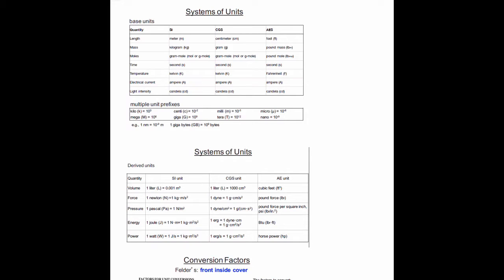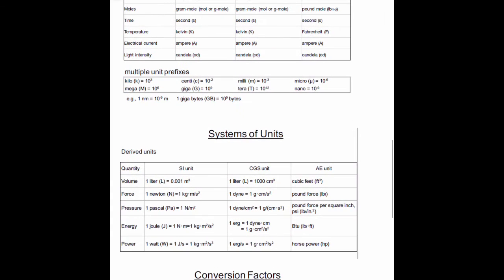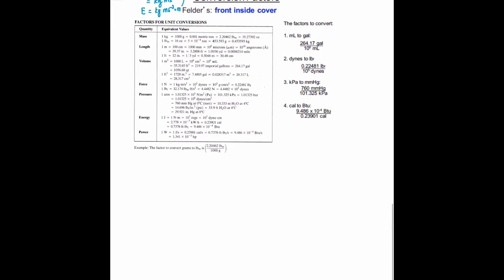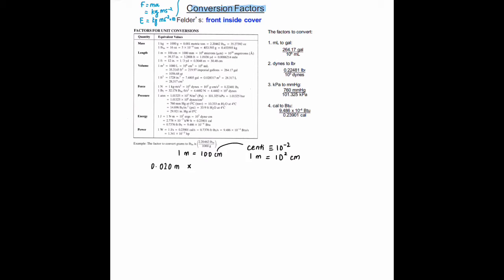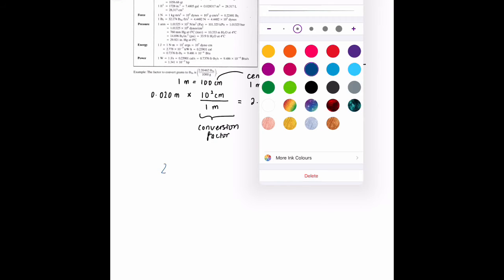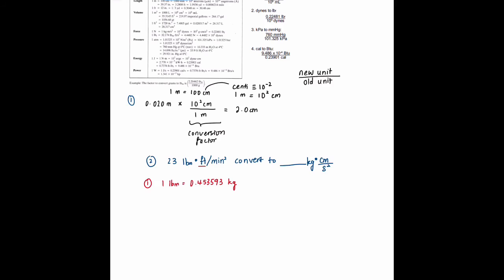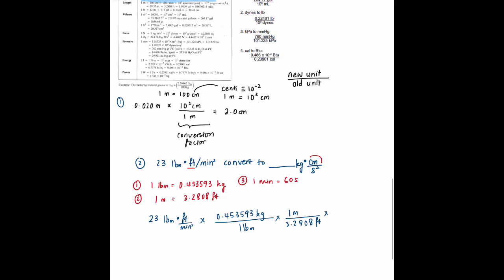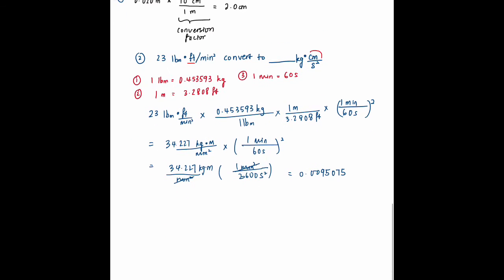Conversion Of Units 2